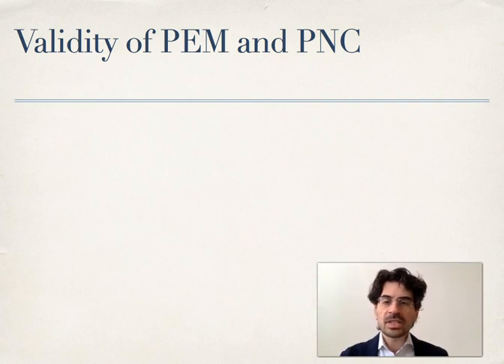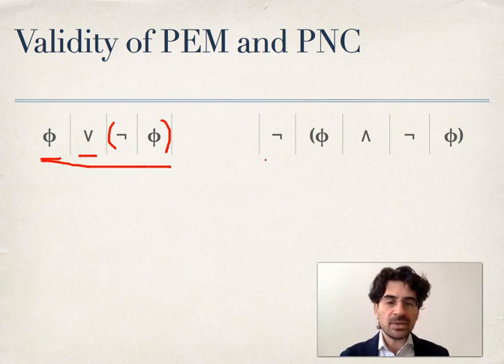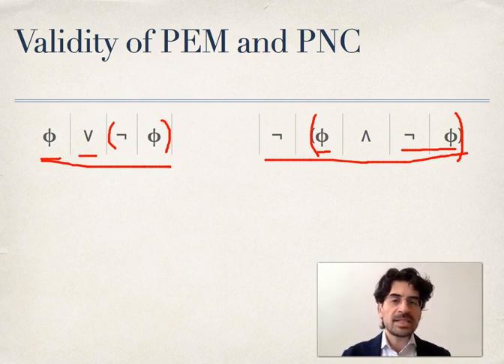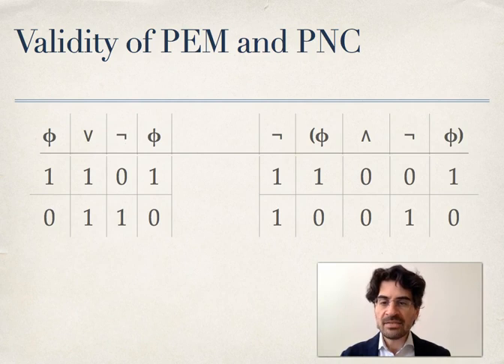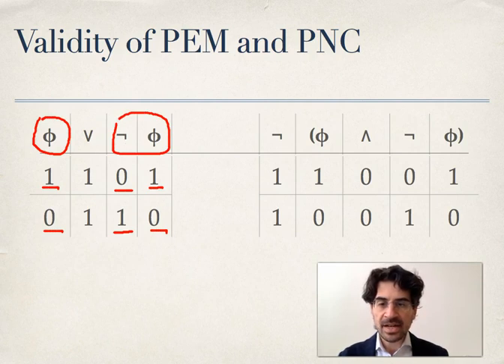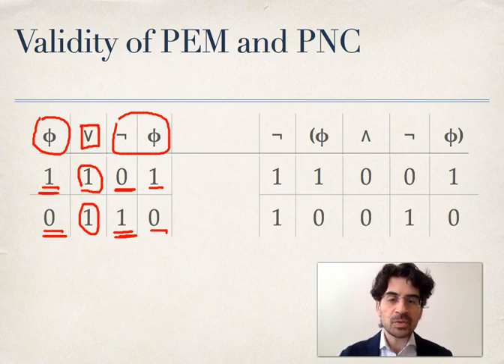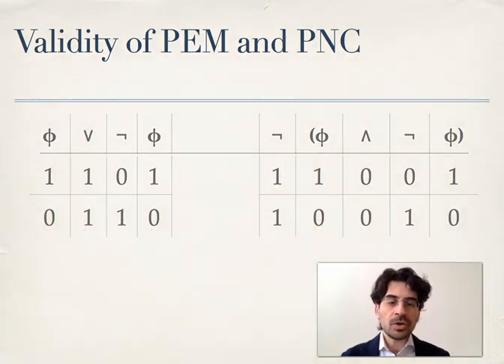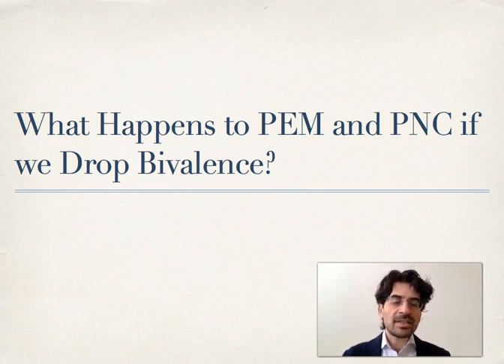Validity of PEM and PNC